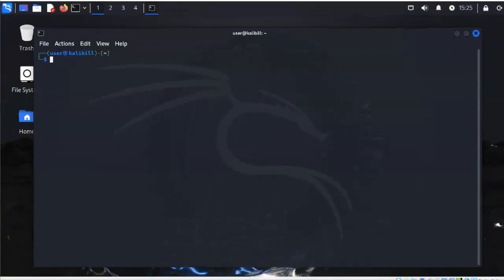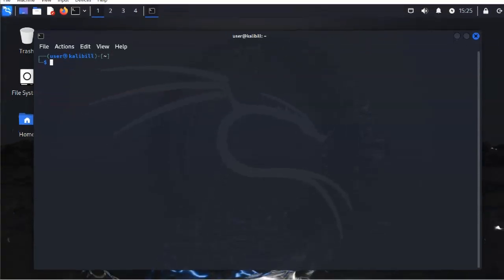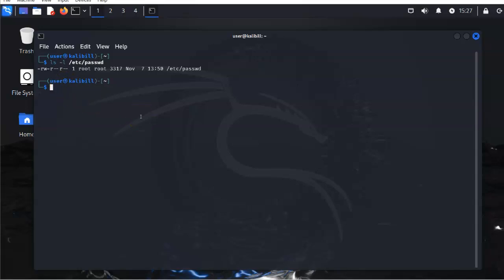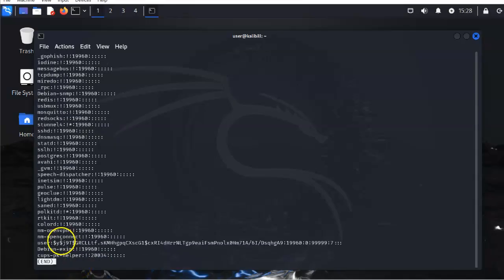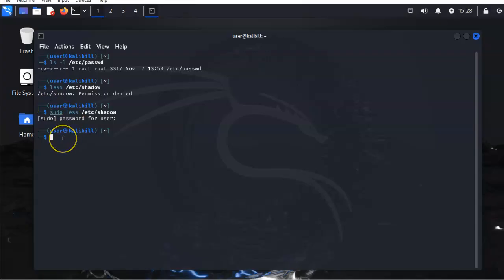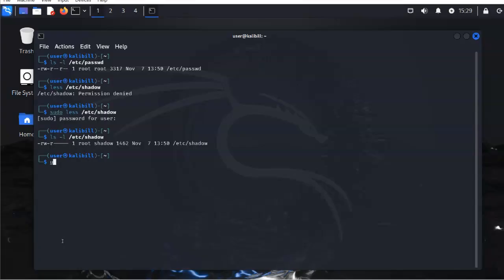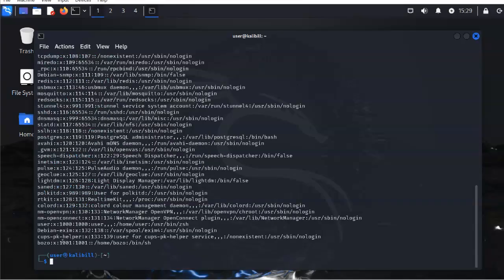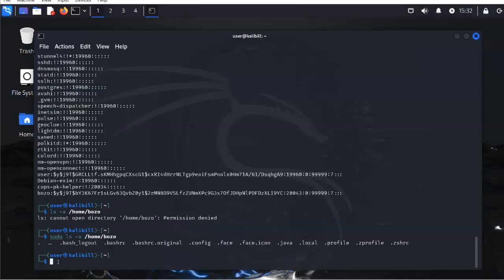Linux Project 10-5 User Accounts